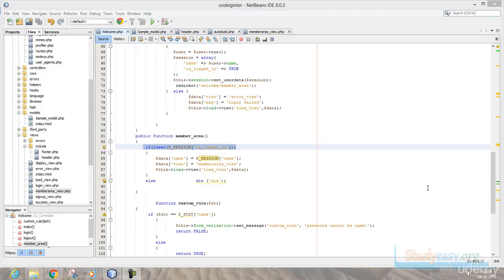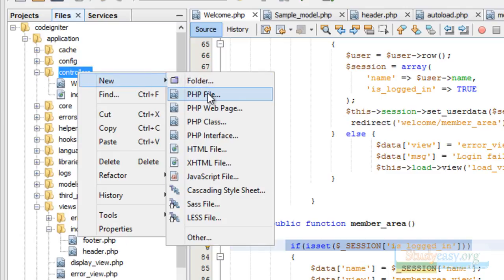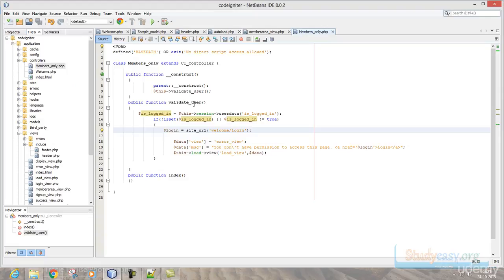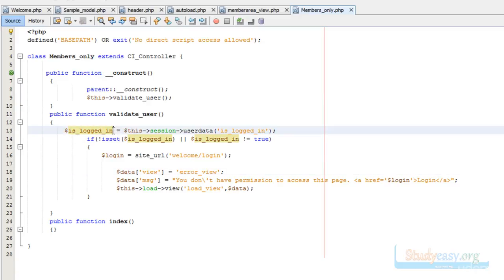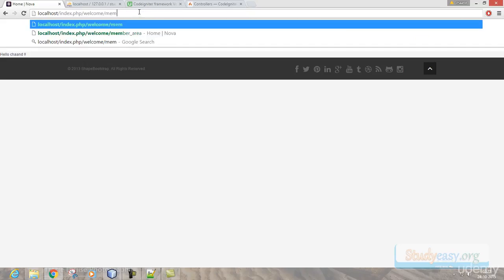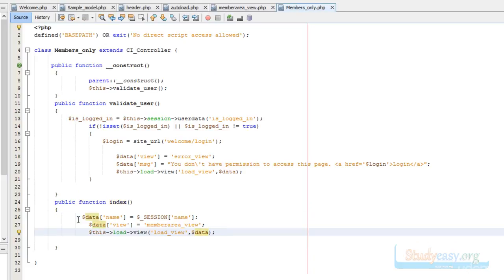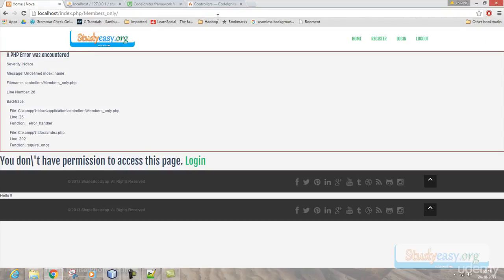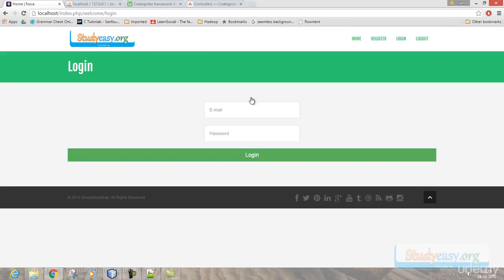Tutorial Codeigniter - Project 1 (Form Login Lanjutan 2) Bagian 7